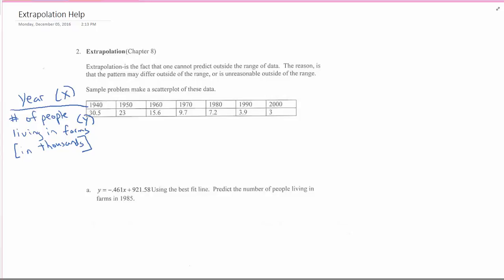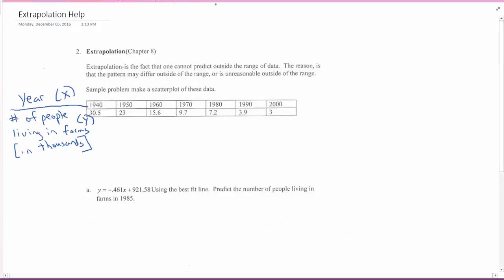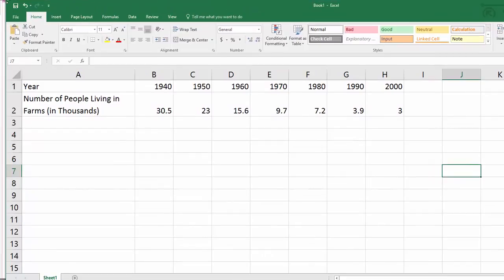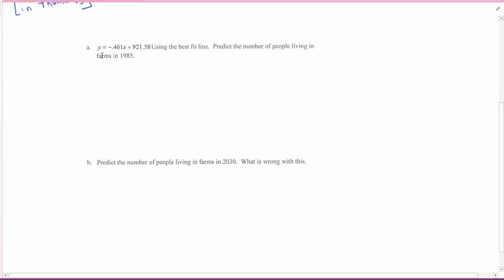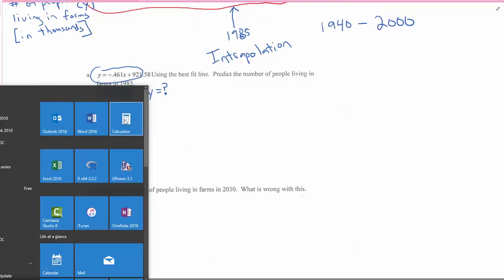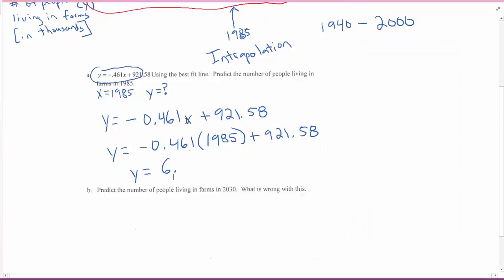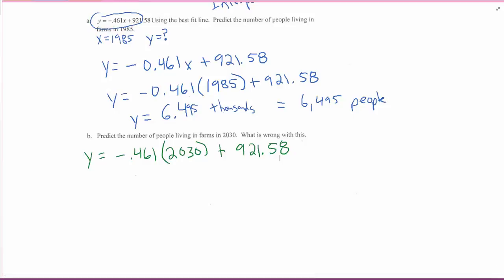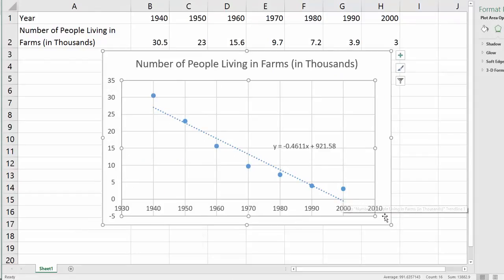Extrapolation & MTH 1100